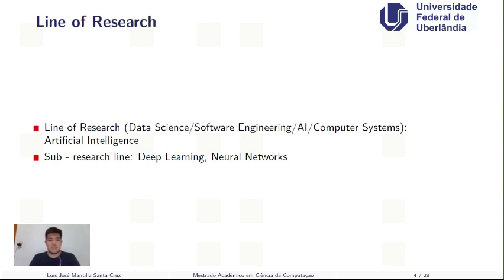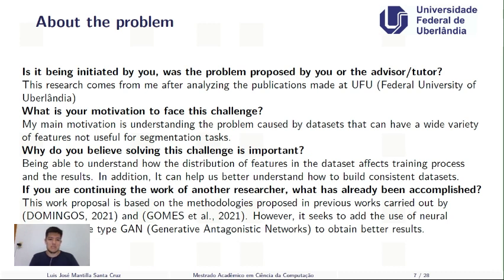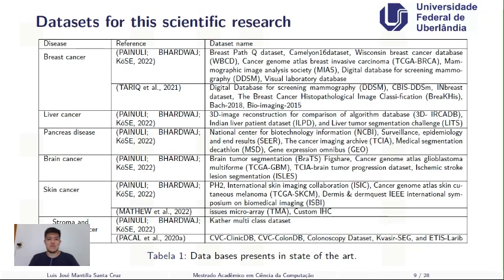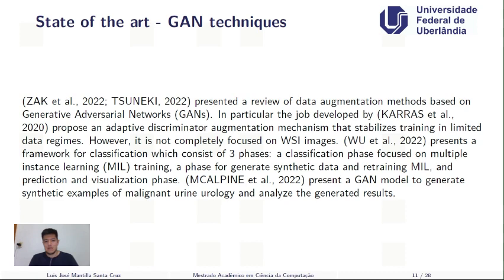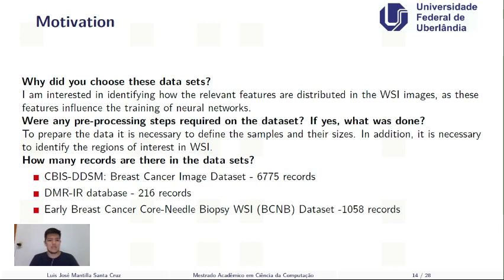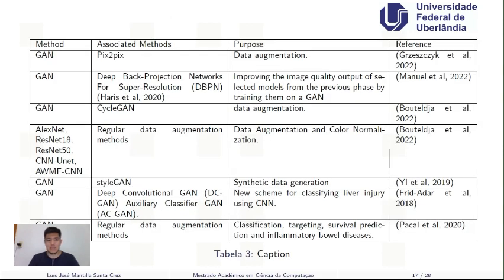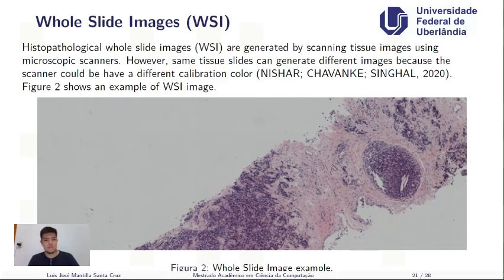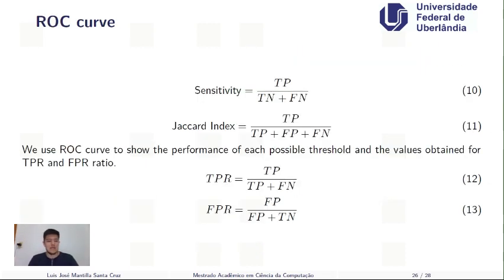Seminários em Computação 1 Inteligência Articial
Video summary of thesis proposal.